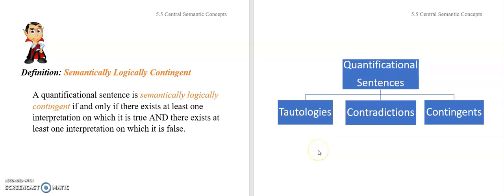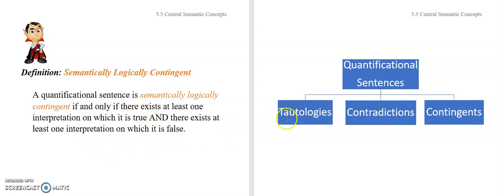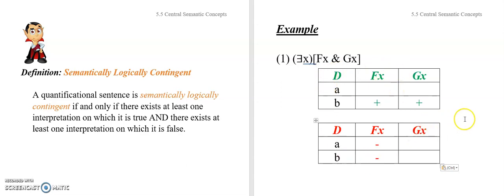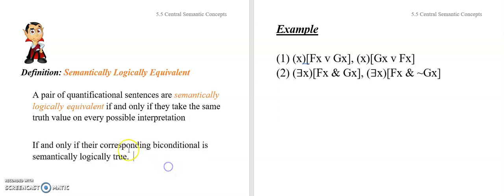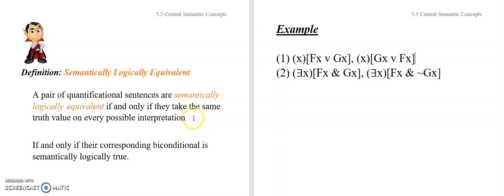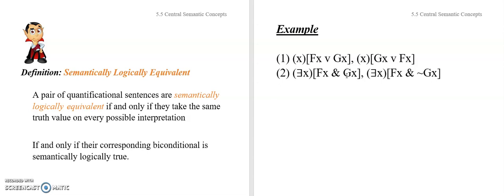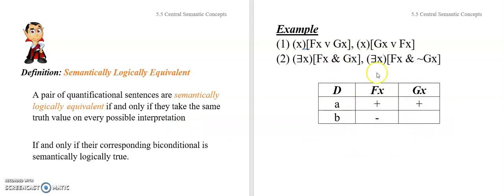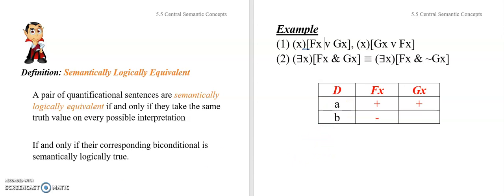5.5b Quantificational Semantics 5: Central Semantic Concepts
Second of four videos (5.5a, 5.5b, 5.5c, 5.5d) on section 5.5. With tableaux-style interpretations available, learn how to define all important semantic concepts in terms of them! This includes:

Tautology
Contradiction
Contingent
Consistent & Inconsistent
Equivalent
Valid & Invalid

Bivalent Logic Explained Table of Contents:

Chapter 1: Propositional Symbolization
1.1 Propositions, Arguments, Validity, and Soundness
1.2 The Law of Bivalence
1.3 Propositional Symbolization 1: Constants, Variables, Negation, Conjunction, Disjunction
1.4 Propositional Symbolization 2: Advanced Conjunctions and Disjunctions
1.5 Propositional Symbolization 3: Material Conditionals
1.6 Propositional Symbolization 4: Material Biconditionals
1.7 Propositional Symbolization 5: Formation Rules for Forms and the Main Connective
1.8 Propositional Symbolization 6: Substitution Instances

Chapter 2: Propositional Semantics
2.1 Propositional Semantics 1: Truth Tables
2.2 Propositional Semantics 2: Semantic Properties of Propositions
2.3 Propositional Semantics 3: Logical Equivalence
2.4 Propositional Semantics 4: Semantic Properties of the 16 Logical Connectives
2.5 Propositional Semantics 5: Semantic Consistency
2.6 Propositional Semantics 6: Semantic Validity
2.7 Propositional Semantics 7: Common Semantically Valid Forms
2.8 Propositional Semantics 8: Advanced Semantic Validity

Chapter 3: Propositional Syntax
3.1 Propositional Syntax 1: Rules of Inference for &, v
3.2 Propositional Syntax 2: Rules of Inference for →
3.3 Propositional Syntax 3: Rules of Replacement for ~, &, v
3.4 Propositional Syntax 4: Rules of Replacement for →, ≡
3.5 Propositional Syntax 5: Axioms and Theorems
3.6 Propositional Syntax 6: Conditional Proof
3.7 Propositional Syntax 7: Advanced Conditional Proof
3.8 Propositional Syntax 8: Indirect Proof
3.9 Propositional Syntax 9: Advanced Indirect Proof

Chapter 4: Quantificational Symbolization
4.1 Quantificational Symbolization 1: Elementary Subject Predicate Discourse
4.2 Quantificational Symbolization 2: Quantificational Forms and Substitution Instances
4.3 Quantificational Symbolization 3: The Mechanics of the Universal Quantifier
4.4 Quantificational Symbolization 4: The Meaning of the Universal Quantifier
4.5 Quantificational Symbolization 5: The Mechanics of the Existential Quantifier
4.6 Quantificational Symbolization 6: The Meaning of the Existential Quantifier
4.7 Quantificational Symbolization 7: Formal Relationships Between the Quantifiers
4.8 Quantificational Symbolization 8: The Mechanics of Relations
4.9 Quantificational Symbolization 9: The Meaning of Relations
4.10 Quantificational Symbolization 10: Relations on the Unrestricted Domain
4.11 Quantificational Symbolization 11: Formal Properties of Relations
4.12 Quantificational Symbolization 12: The Mechanics of Identity Sentences
4.13 Quantificational Symbolization 13: The Meaning of Identity Sentences

Chapter 5: Quantificational Semantics
5.1 Quantificational Semantics 1: Interpretations
5.2 Quantificational Semantics 2: Tableaux Techniques
5.3 Quantificational Semantics 3: Relation Tableaux
5.4 Quantificational Semantics 4: Identity Tableaux
5.5 Quantificational Semantics 5: Central Semantic Concepts
5.6 Quantificational Semantics 6: Expansions
5.7 Quantificational Semantics 7: Expansions with Relations
5.8 Quantificational Semantics 8: Expansions with Identity
5.9 Quantificational Semantics 9: The Limits of Quantificational Semantics

Chapter 6: Quantificational Syntax
6.1 Quantificational Syntax 1: Old Rules New Sentences
6.2 Quantificational Syntax 2: Universal Instantiation
6.3 Quantificational Syntax 3: Universal Generalization
6.4 Quantificational Syntax 4: Existential Generalization
6.5 Quantificational Syntax 5: Existential Instantiation
6.6 Quantificational Syntax 6: Quantifier Negation
6.7 Quantificational Syntax 7: Conditional and Indirect Proof with Quantifiers
6.8 Quantificational Syntax 8: Theorems 1 and Central Syntactic Concepts
6.9 Quantificational Syntax 9: Quantifier Rules with Relations
6.10 Quantificational Syntax 10: Theorems 2 (Relations)
6.11 Quantificational Syntax 11: Identity Substitution
6.12 Quantificational Syntax 12: Theorems 3 (Identity)